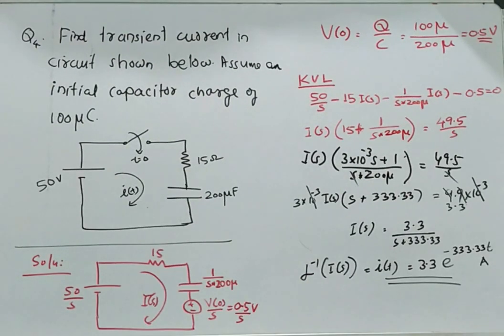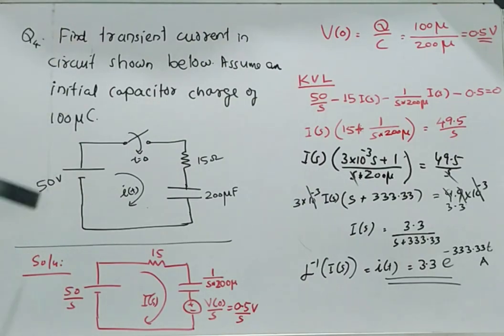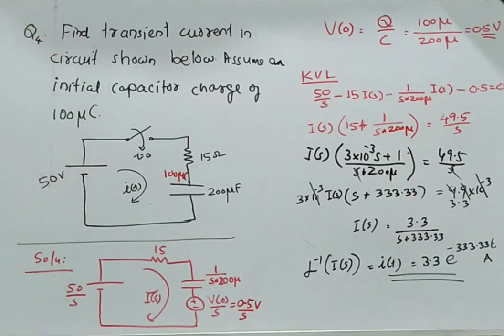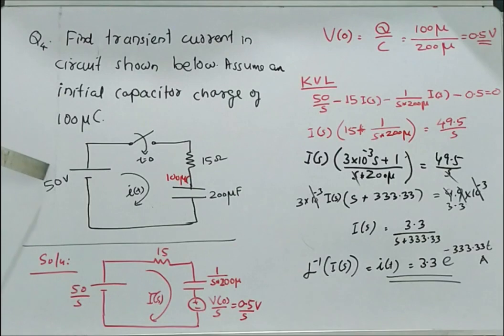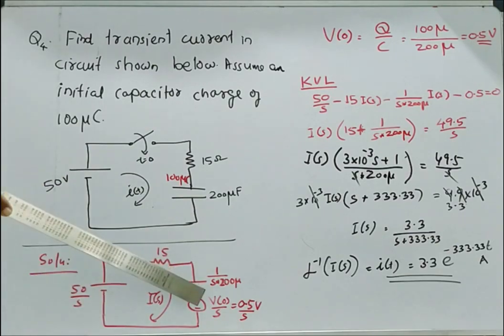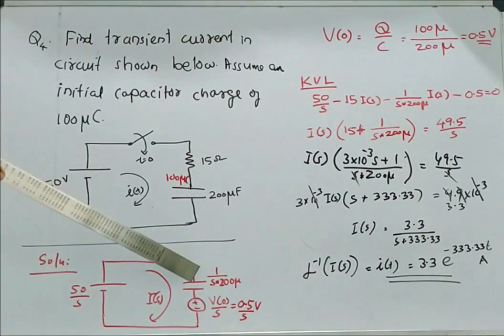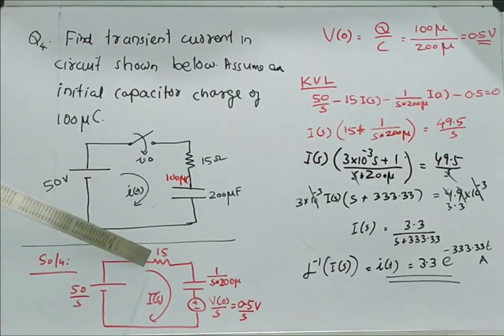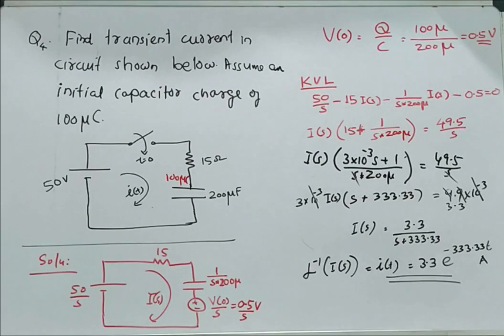DC Transient Analysis RC Circuit - Example 4